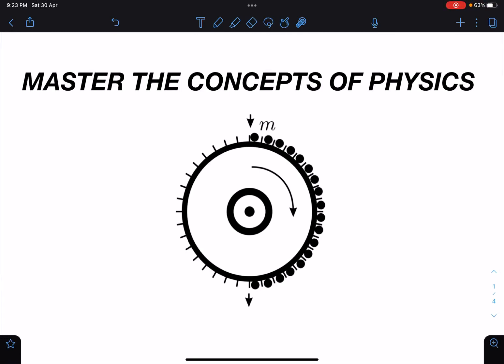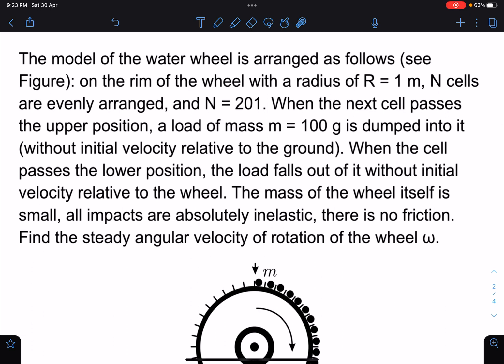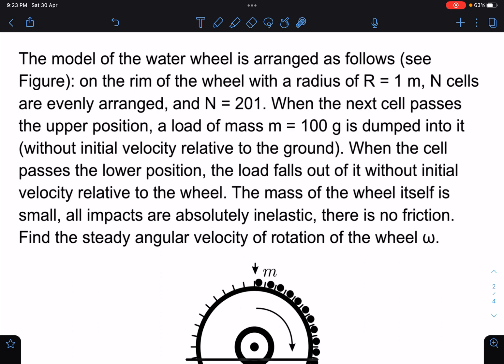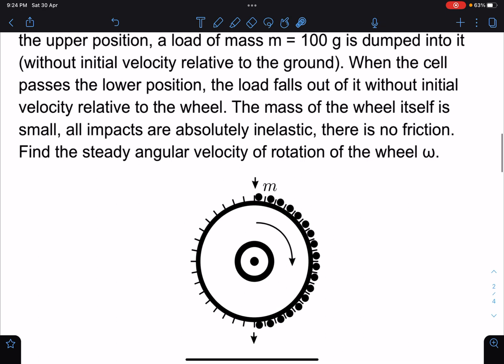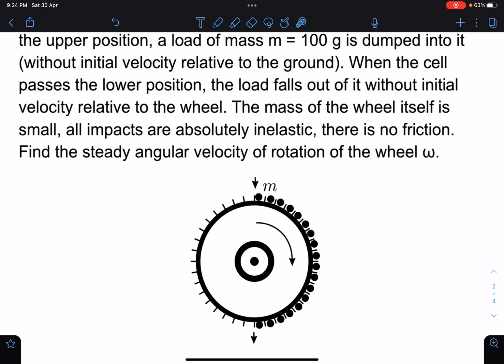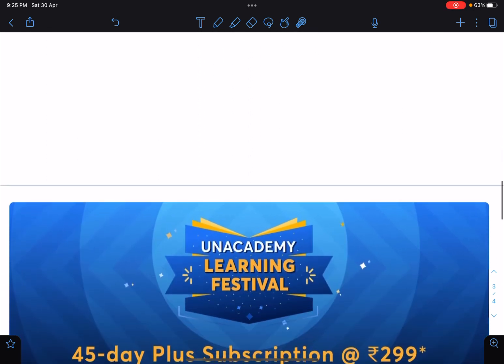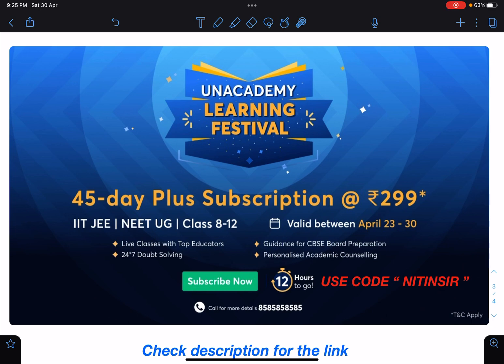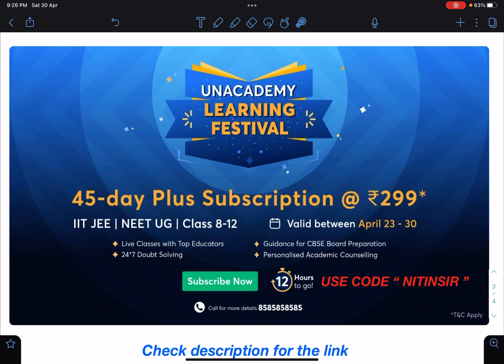[JEE ADVANCED ] A MUST TRY PROBLEM FROM ROTATIONAL MECHANICS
USE CODE [ NITINSIR ]